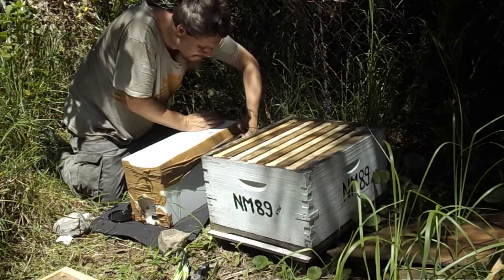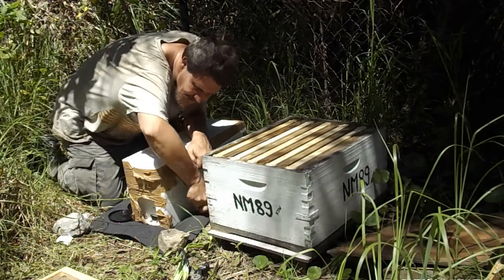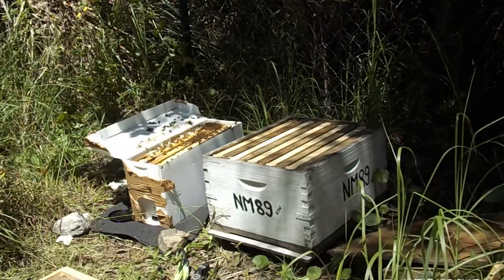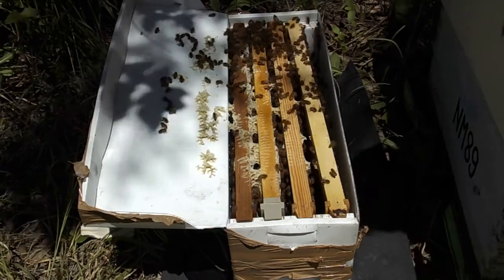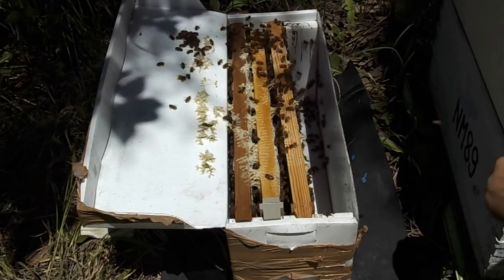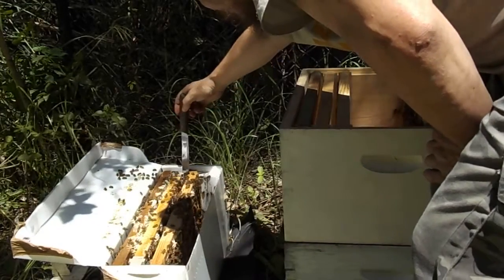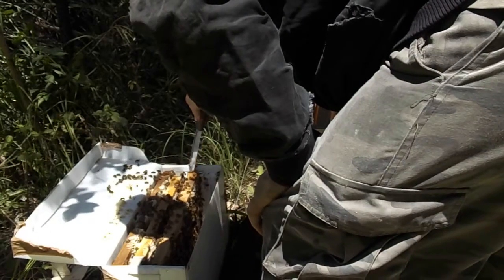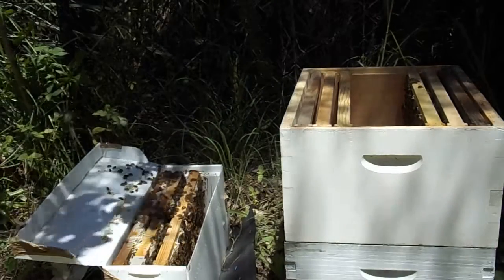Part 1 Carniola Bees Nuc to Hive transfer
Soundtrack is a little difficult to here but nothing particular. The transfer went well, the bees were quite calm and only a few became shirty as guard bees do.
I had to back off for a moment because they became a little worried and  were going at my face however the whole completed process may not have been as many as three stings on anything in total.